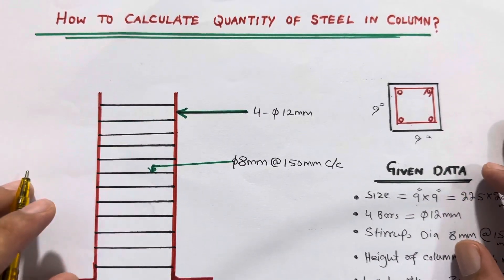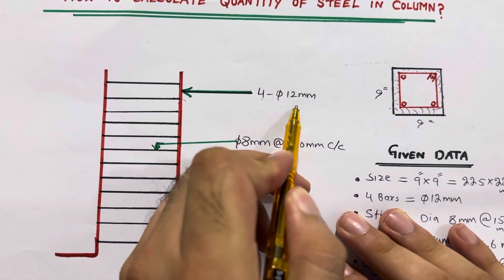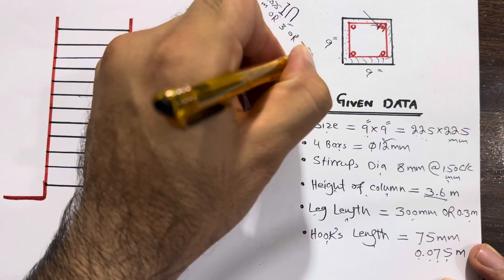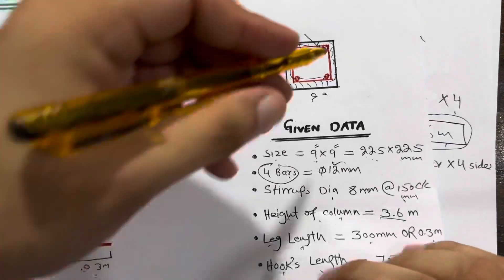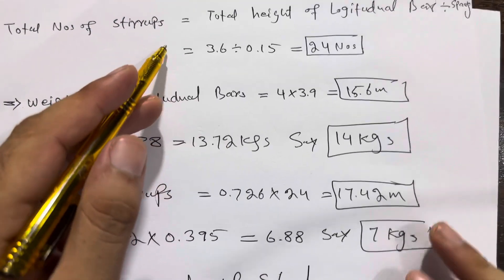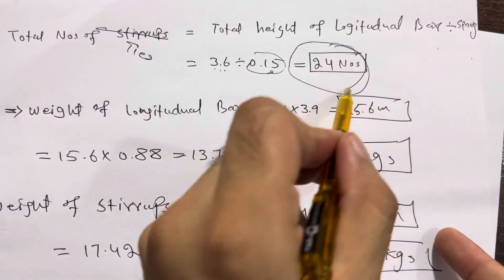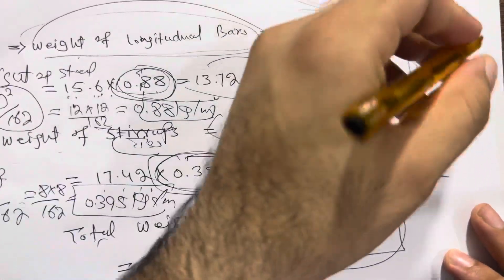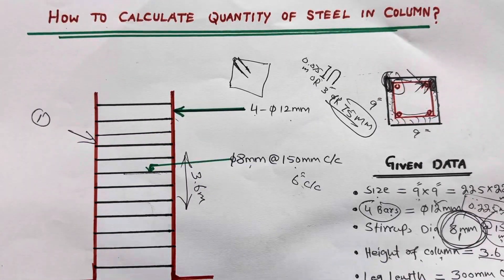How to Calculate Quantity of Steel in Column?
estimation of steel
steel calculation
reinforcement quantity
how to find no of bar in column